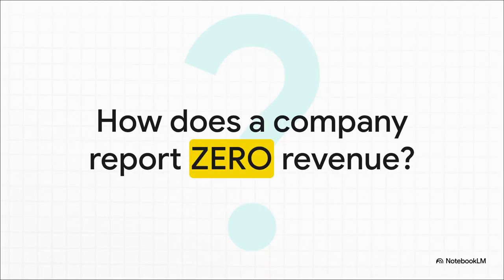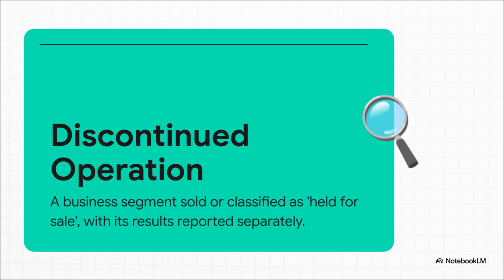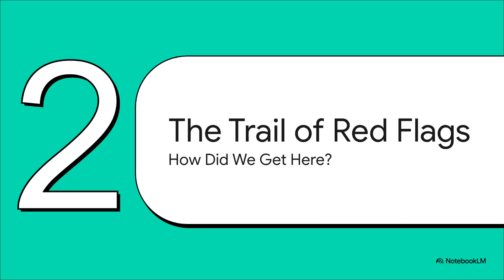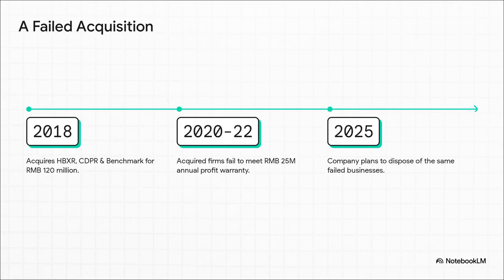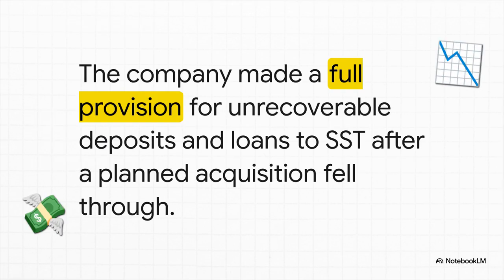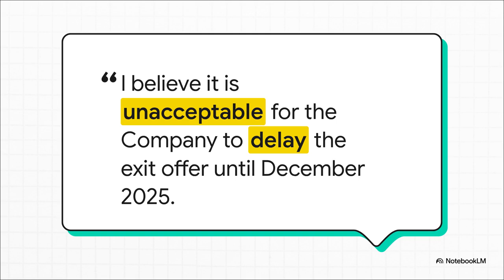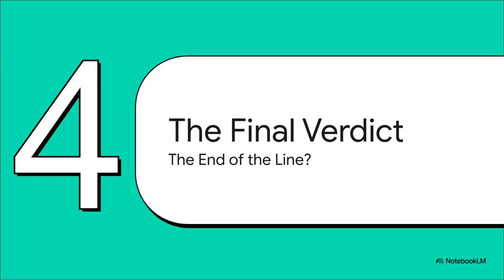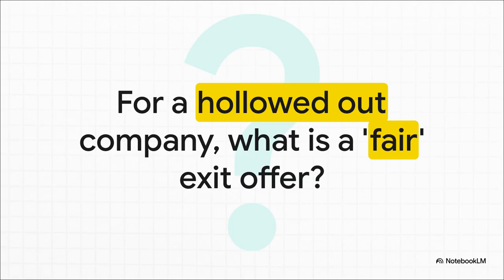United Food Holdings Q2 FY2026: Delisting Imminent, Will Shareholders Get An Exit?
United Food Holdings Limited released condensed interim financial statements detailing a period of significant corporate upheaval and financial strain. The company is navigating a mandatory delisting notice from the SGX-ST and is currently arranging to finalize a fair and reasonable exit offer for shareholders. Amid accumulating losses, the Group has also classified major operations—including its additive related and animal feed/traditional medicine segments—as discontinued, pending potential disposal. Furthermore, the figures have not been audited or reviewed, raising concerns about internal controls and liquidity.

• Explore the fate of the company following a notice of delisting from the Official List of the Singapore Exchange Securities Limited

• Uncover the management’s decision to classify several key business interests as discontinued operations ahead of a planned disposal

• Investigate the controversy surrounding the results, including director concerns over unresolved audit issues, a lack of professional guidance, and internal control weaknesses